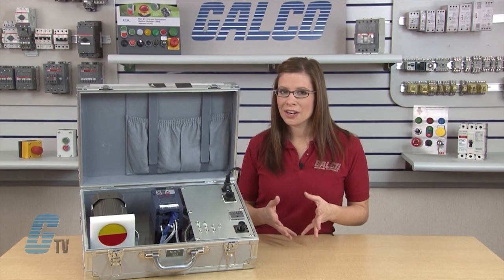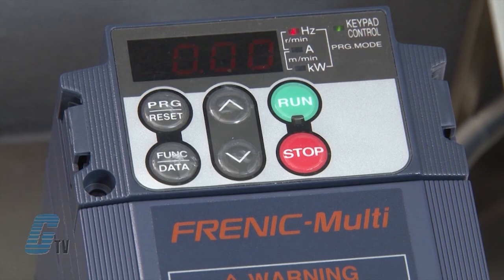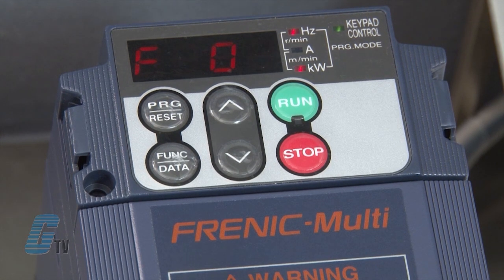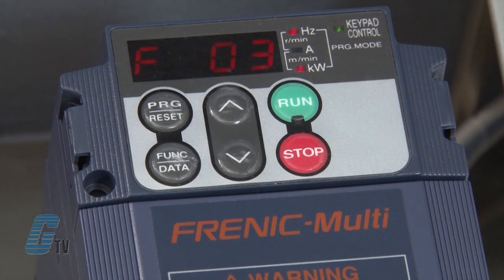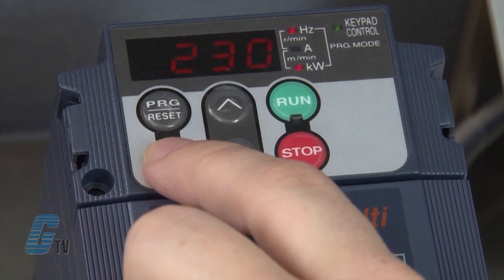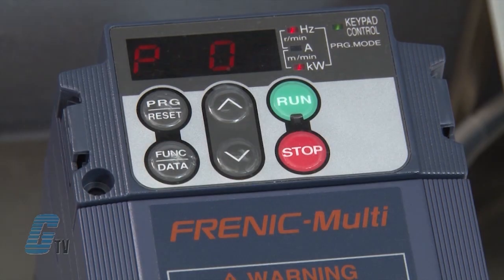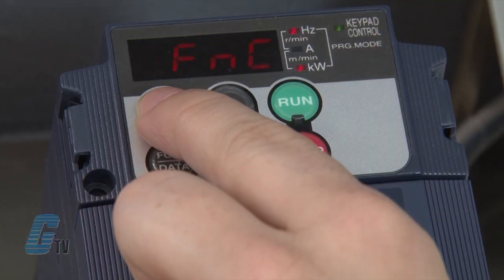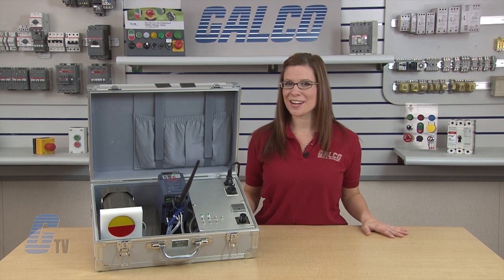Fuji Electric Frenic Multi Series AC Drive Basic Start Up Using the Keypad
Basic start-up and demo of the Fuji Electric Frenic Multi Series AC Drive Using the Keypad presented on Galco TV.

FRENIC-Multi series inverters, developed by Fuji Electric FA Components &
Systems, are loaded with advanced technologies. The Multi series features
class-highest control performance, abundant model variation, limited use of
hazardous substances, reduced noise effect on peripheral equipment, and optimal
functions for conveyance machines. The other features include easy operation and
wiring, various protection functions, improved maintenance methods. The Multi
series inverters can be used for a wide range of applications such as conveyance
machines, fans, pumps, centrifugal separators, and food processing machines.